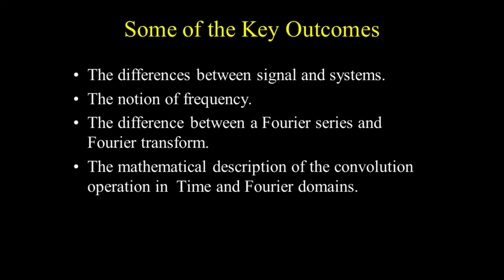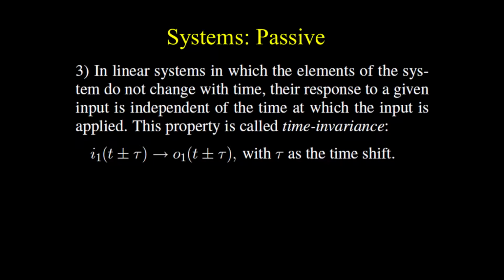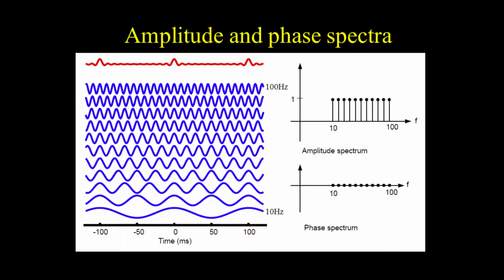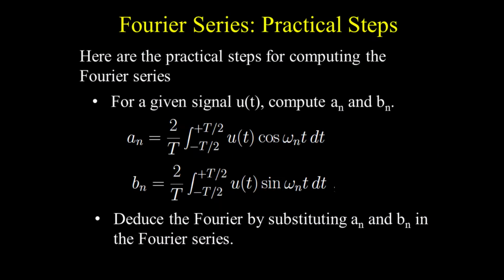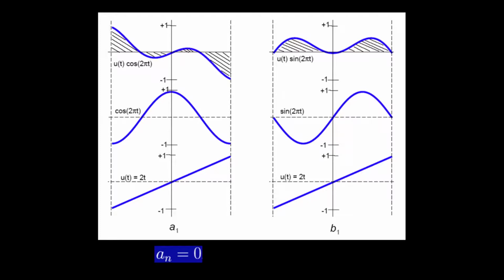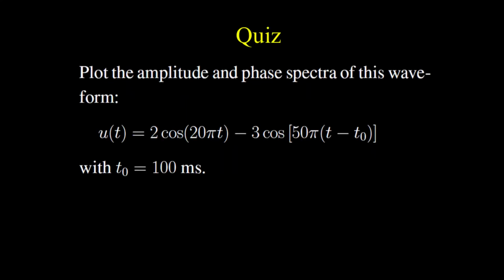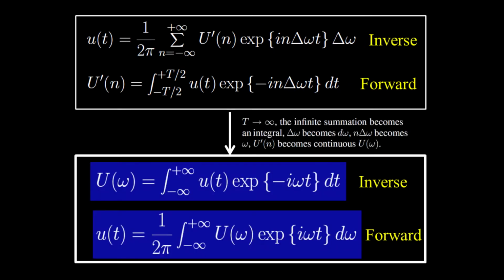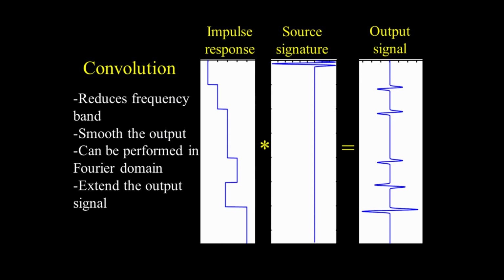Prelimfreq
Applied science has undergone a dramatic change in the past five decades due in significant measure to the increasing use of digital signal processing tools.  Chief among them is the concept of Fourier representation. (part 1)